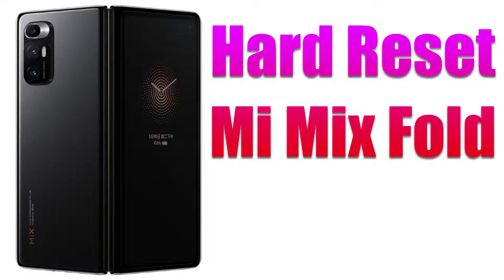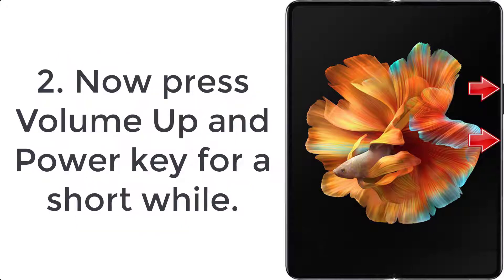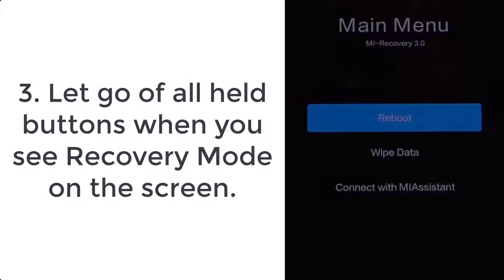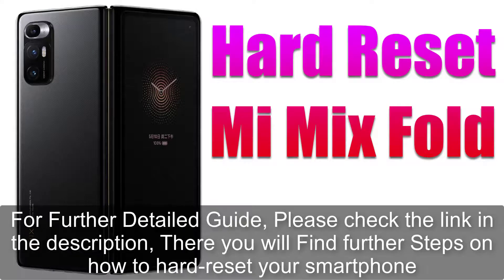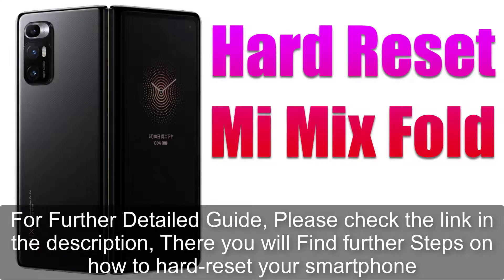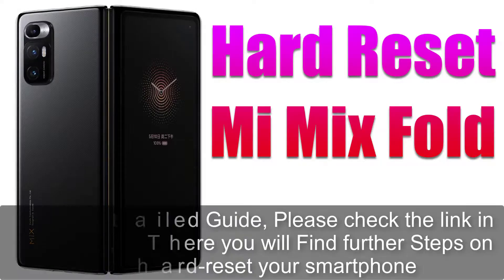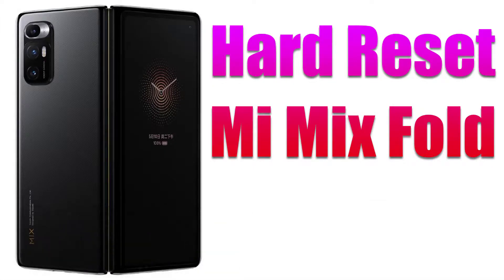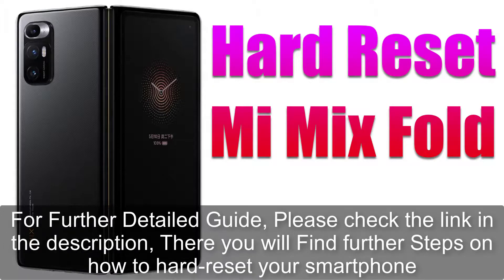Hard Reset Mi Mix Fold | Factory Reset Remove Pattern/Lock/Password (How to Guide)